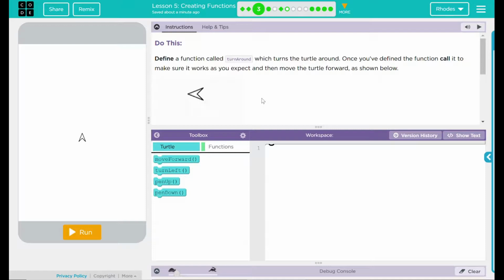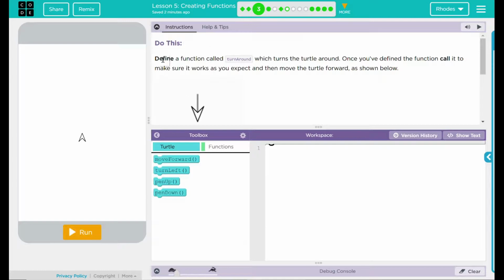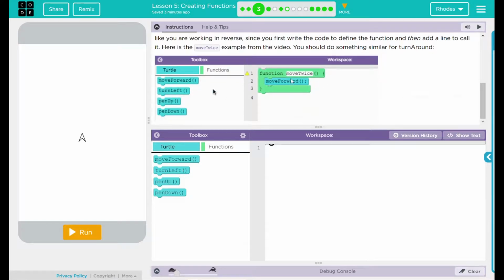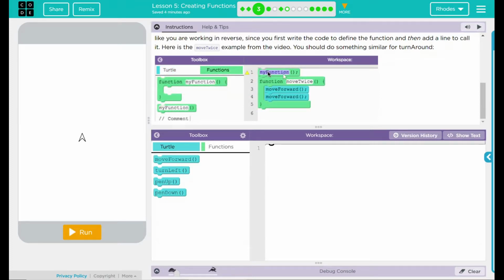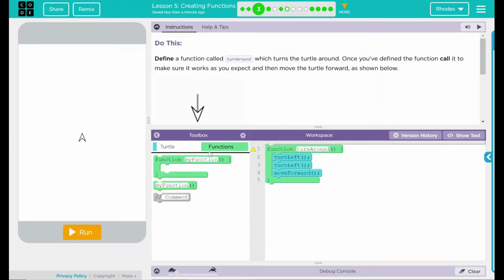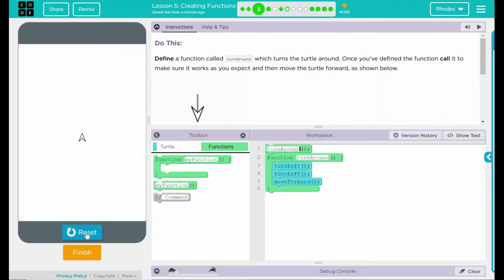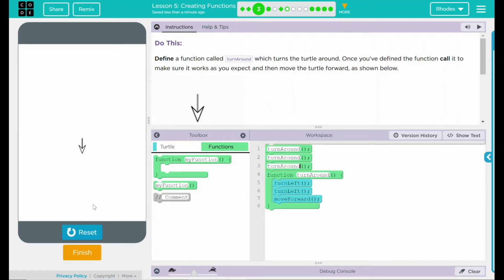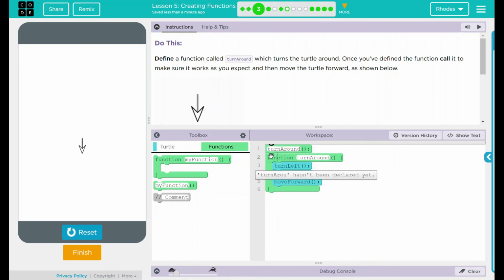Unit 3 - Lesson 5: #3